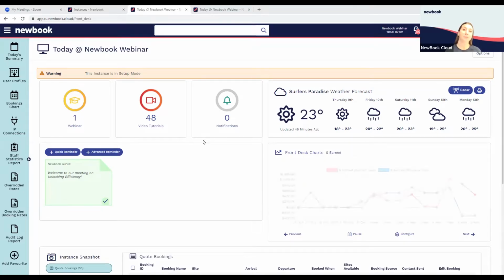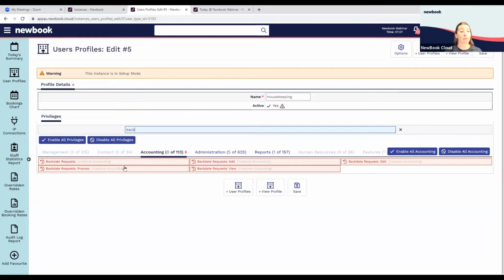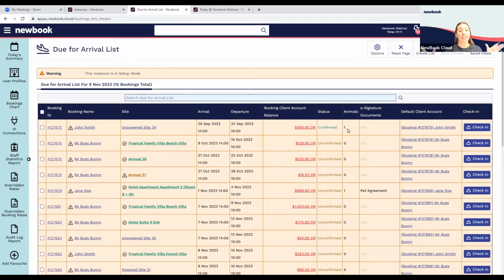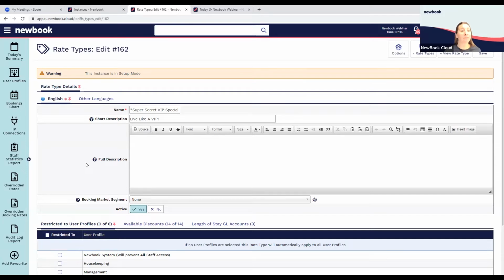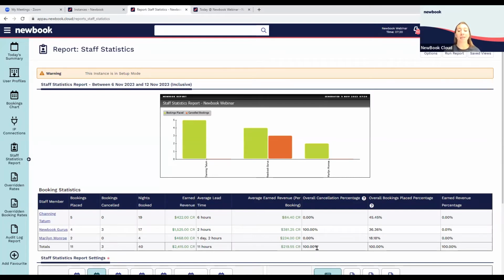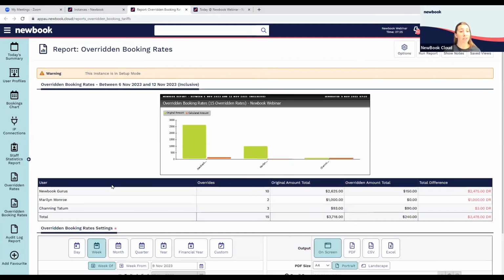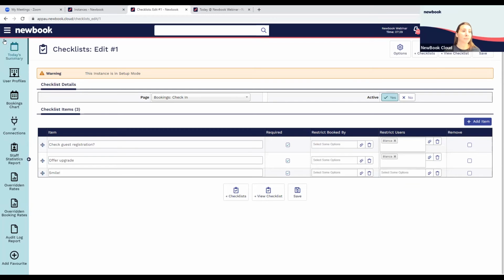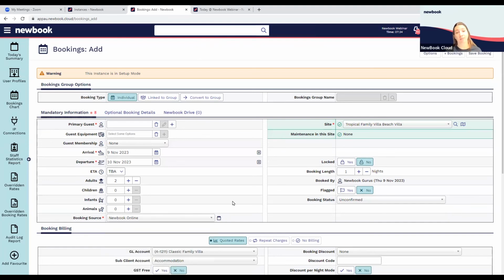Unlocking Efficiency: User Access and Customization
Have you optimised your user profiles and activated new game-changing features for your staff? Join our monthly webinar to configure user profiles, streamline operations, and empower your teams with the right access.

1:10 Users Page
3:50 User Profiles
7:15 Due for Arrival List
12:11 Discounts
13:18 Rate Types
15:10 IP Connections
18:18 Staff Statistics
19:40 Audit Log Report
20:50 View Sites
22:26 Overriden Rates and Overriden Booking Rates
25:23 Notifications
27:10 Checklist
29:03 Instance Settings
30:30 Custom Fields
31:58 Default & Required Fields